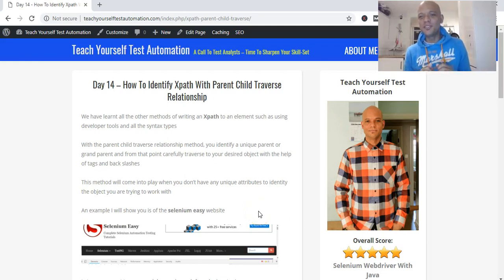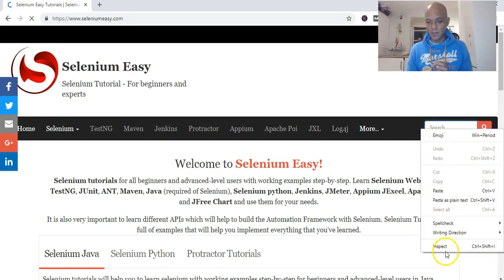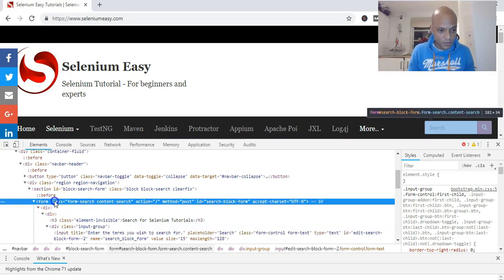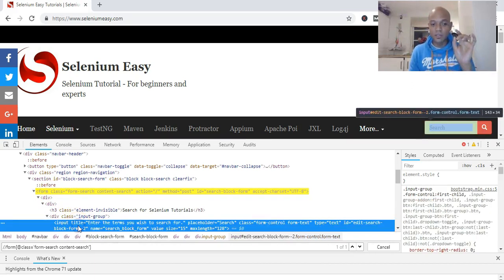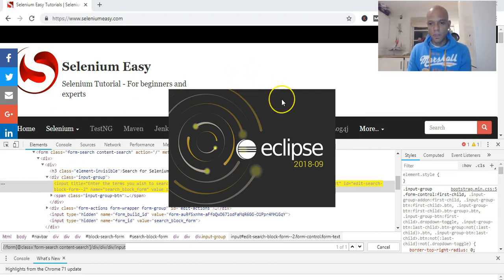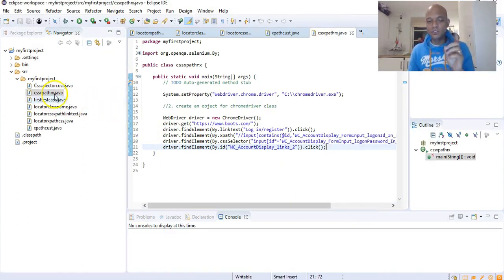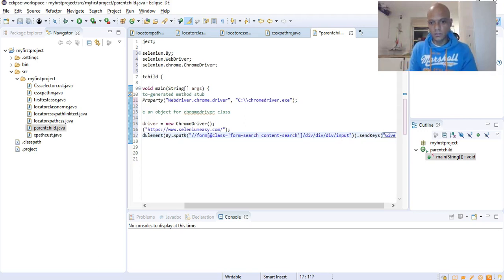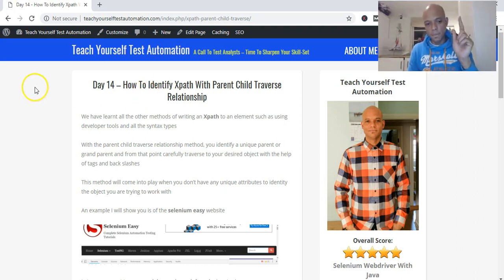Preceding-Sibling Xpath | How To Identify Xpath With Parent Child Traverse Relationship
Hello and welcome to Day 14 - How To Identify Xpath With Parent Child Traverse Relationship

When to use parent child traverse relationship to locate desired element to work with on a web page

First is when there is no unique attribute you can identify and use to locate object

Second is if all the attributes are not static in nature so will not be reliable enough for use

Same process as you start with inspecting desire element traverse up the HTML code to look out for a parent tag with a unique attribute

Once above is located you write and xpath for the parent and use tags and back slashes to navigate down HTML code using parent child relationship towards desire element

Please see video for more detailed explanation

Once you have successfully navigated down to desired element you are to use the parent child traverse relationship xpath now can be used in your test script in eclipse

Many Thanks

Kevin Owasu Itoe